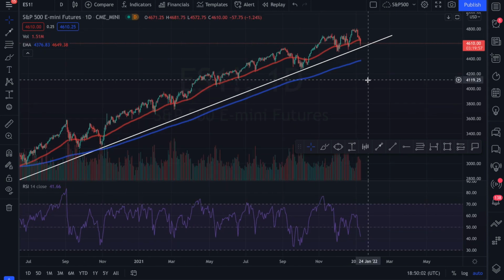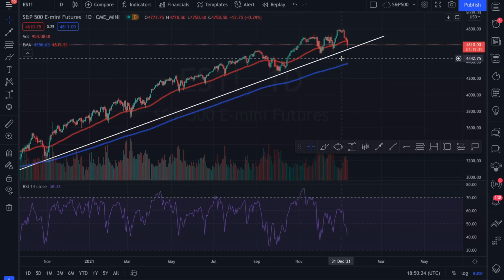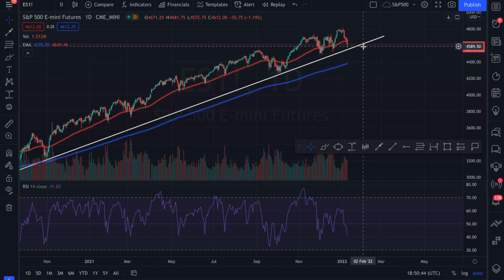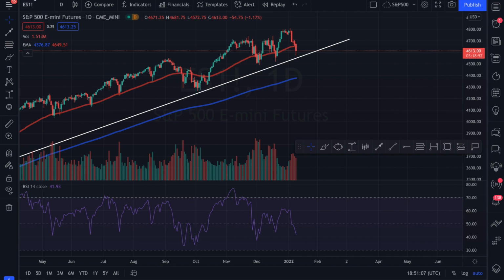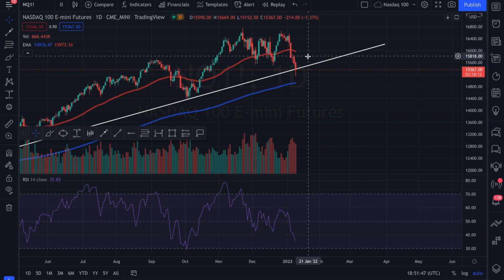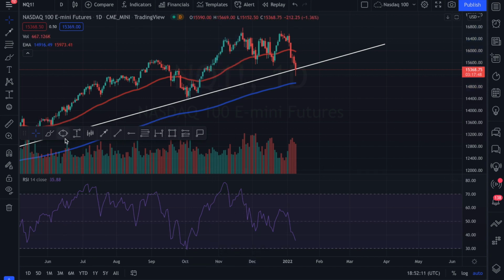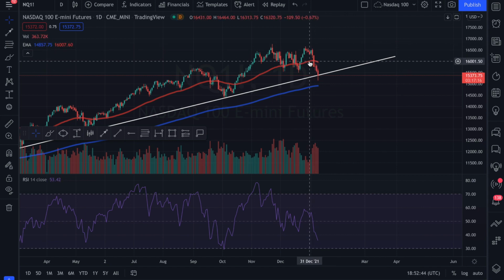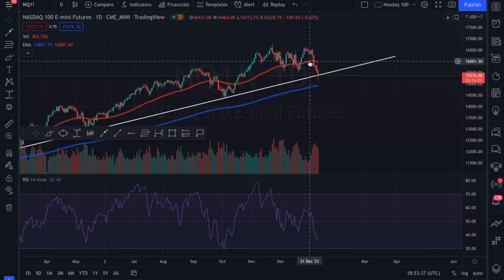NASDAQ100 Hits A 10% Correction, S&P500 Finds Support At The Uptrend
Join our streaming service for as little at $19.99 a month where you will receive more in depth analysis videos, trading signals and educational content.